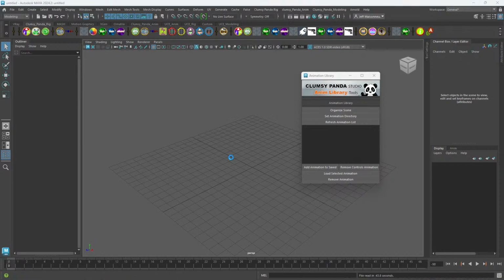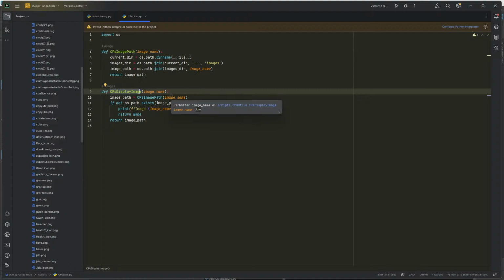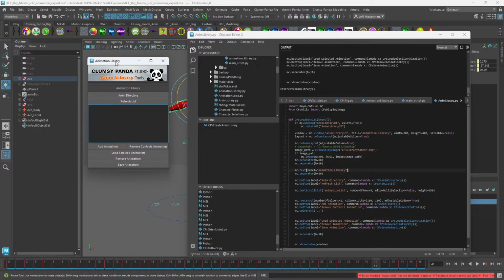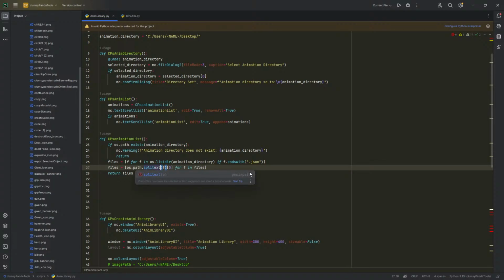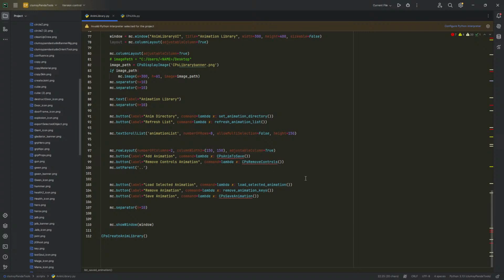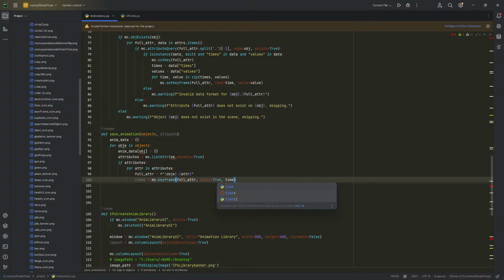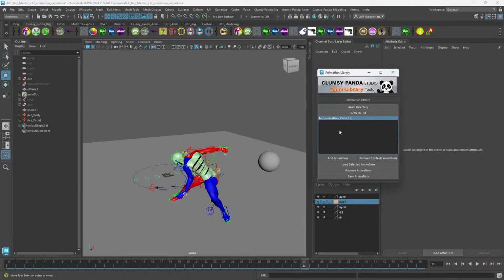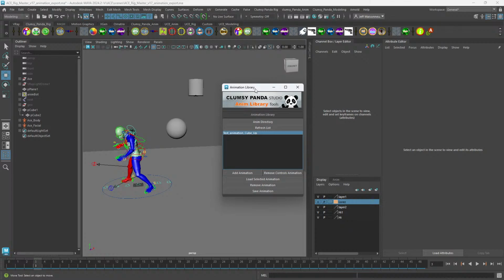"Revolutionize Your Maya Animation Workflow with This Python Tool! 🎥✨"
Transform your animation workflow in Maya with this custom Python tool!  Save, load, and organize animations effortlessly. Dive into streamlined UI for managing animation libraries, HIK controllers, and skeletons. Perfect for riggers and animators looking to up their game!